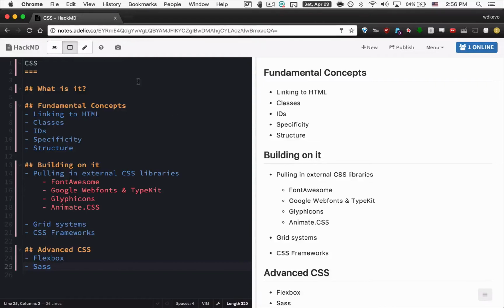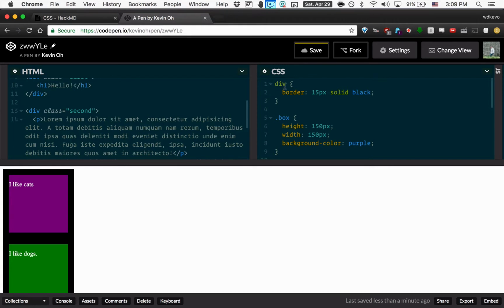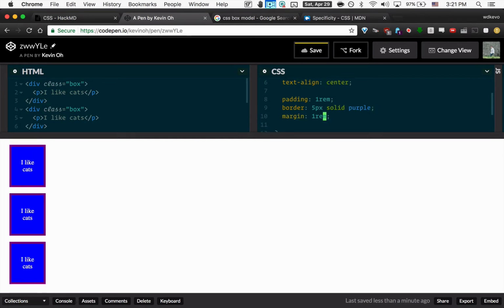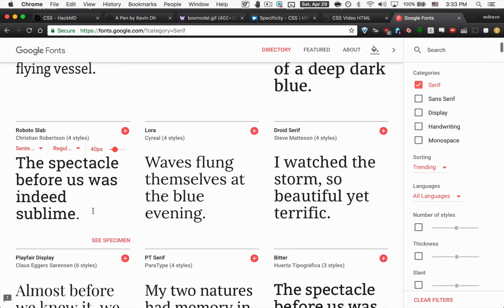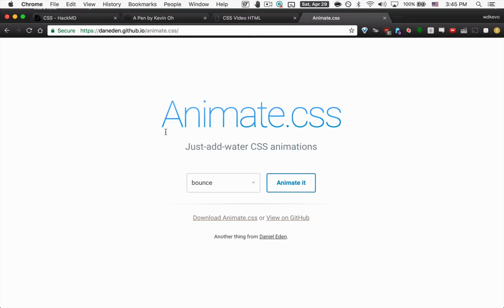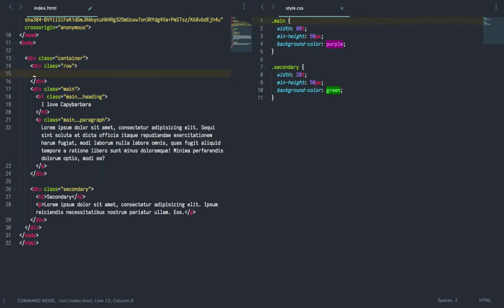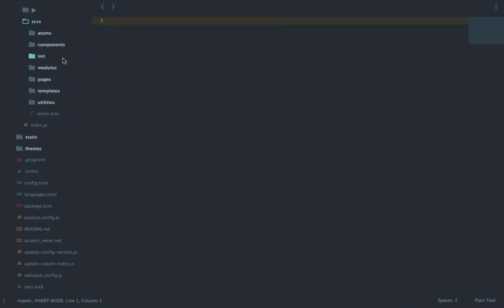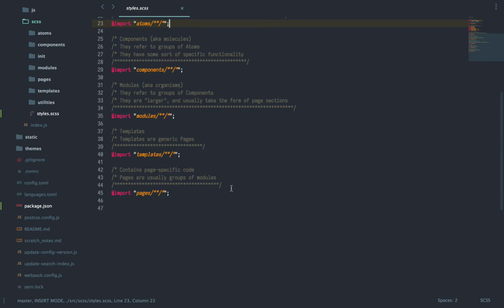CSS: Deep Dive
HEY ALL. I dive into many CSS fundamental concepts, and some fun stuff like how to pull in external libraries to "spice up" your project.

I also briefly discuss grid systems, "CSS Frameworks", and my own file structure, which relies on Sass, BEV-M, and a newer philosophy called "Atomic Design" to achieve a really robust and painless CSS development process.
Hallo there. This video was created for the members of the Adelie Developer's Group.

The Adelie Developer's Group (ADG) is a Slack-based group where members work on projects to explore the exciting world of web development.